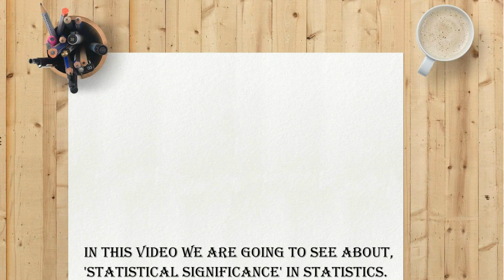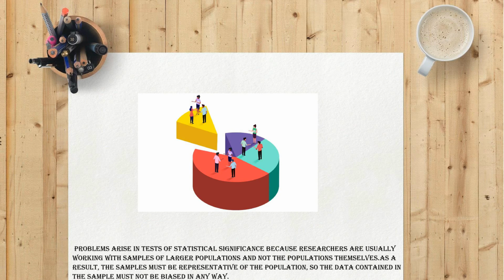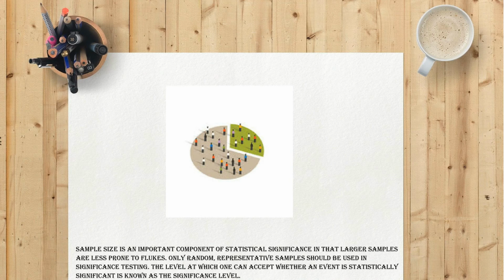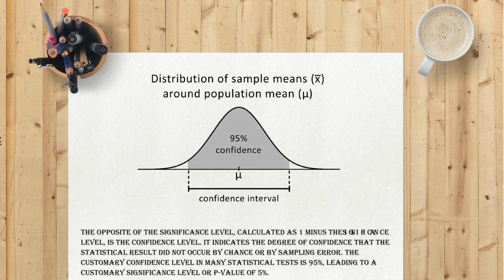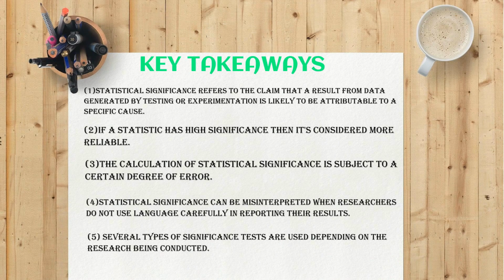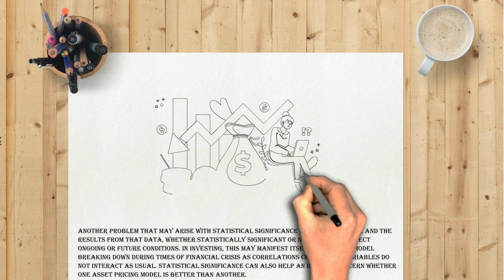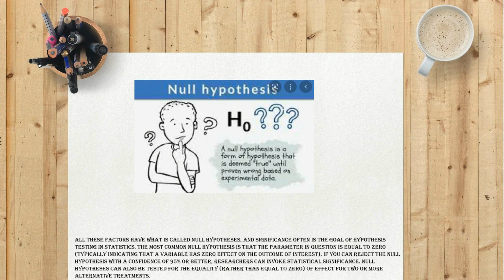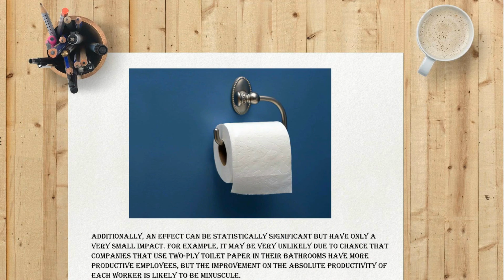#49 | Statistical Significance | Hypothesis Testing | Statistics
This video will explain to you in detail about, 'Statistical Significance' in Statistics.